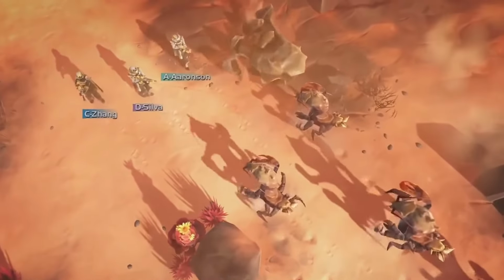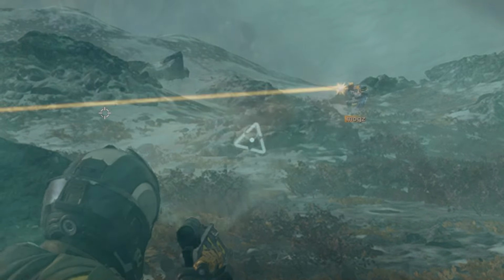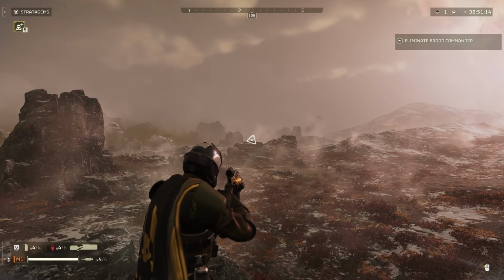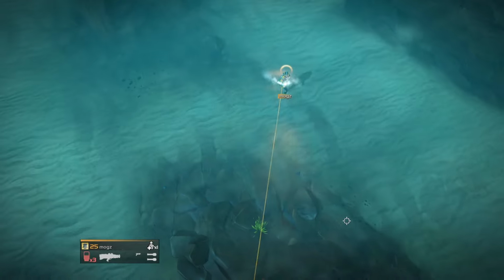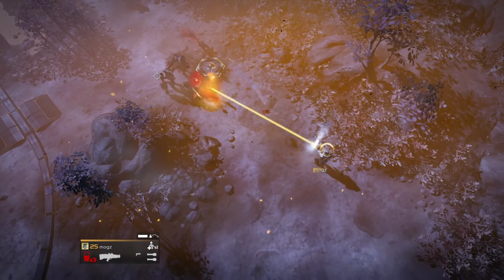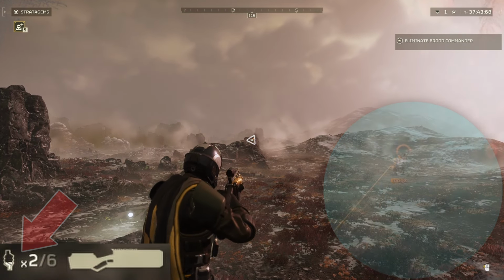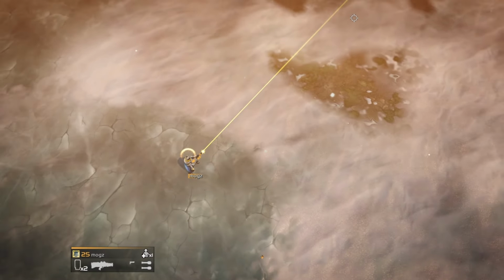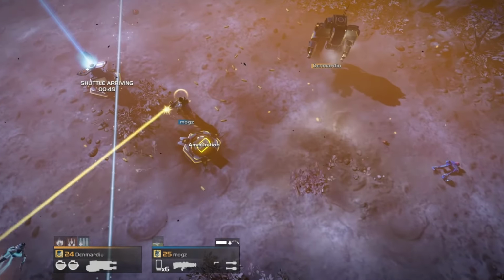LAS-16 Sickle in Helldivers 2: WTF did they do to this gun?!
The LAS-16 Sickle is an abomination. An insult to all Sickle users. I am insulted. Offended. Horrified. This aint my beloved sickle. Nup. Not a sickle. Sorry.

If you're having problems with the game or looking for people to play with, join the Official Helldivers Discord:

Mogz Outro Track:
Never Surrender - Anno Domini Beats

0:00 - Intro
0:15 - Origin of the Sickle
0:55 - The Look & Sound
2:48 - Heat Dissipation
4:55 - Instant Fire
6:14 - Low RPM & DMG
7:45 - Conclusion